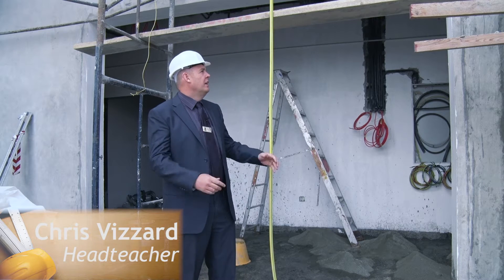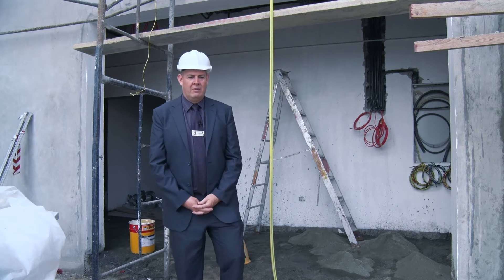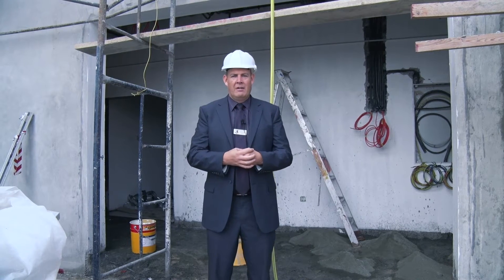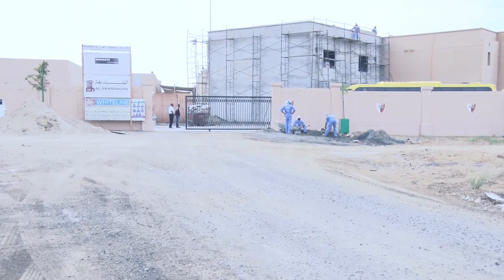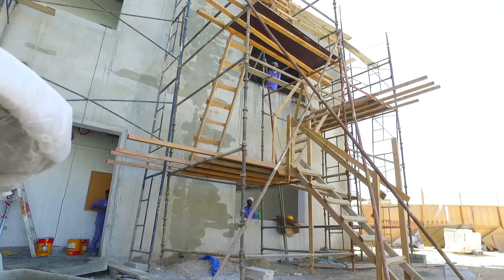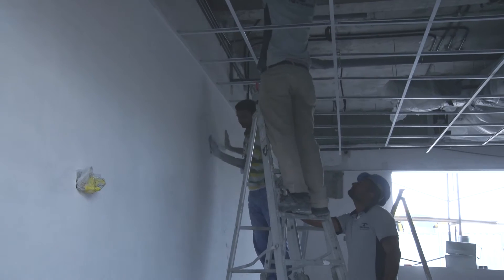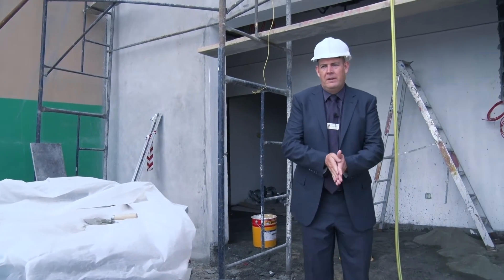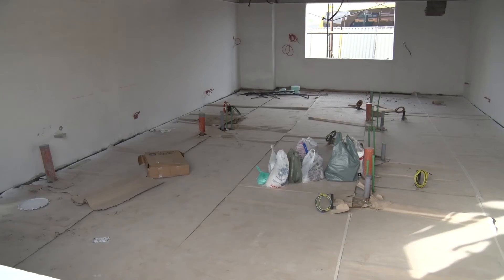Vlog from Mr Vizzard, Headteacher at DESC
A Vlog from Mr Vizzard talking about the extension currently being built at the back of Earth House which will provide an additional four Science Labs here at DESC.